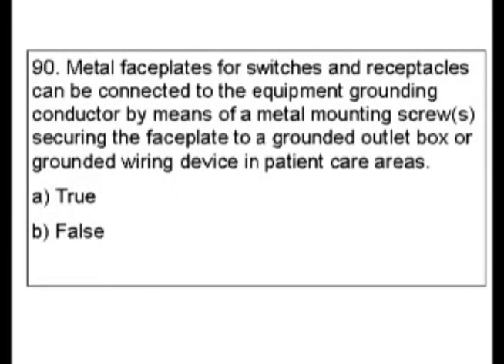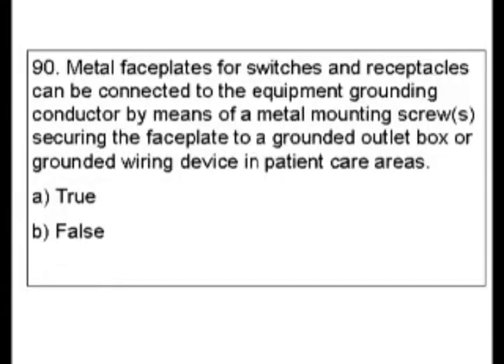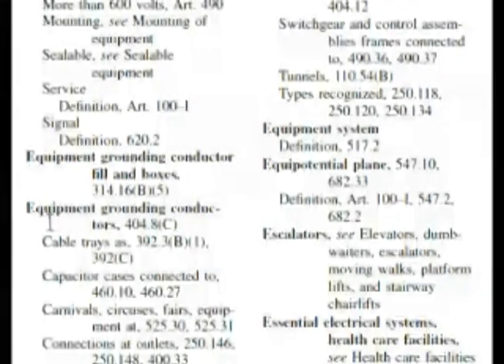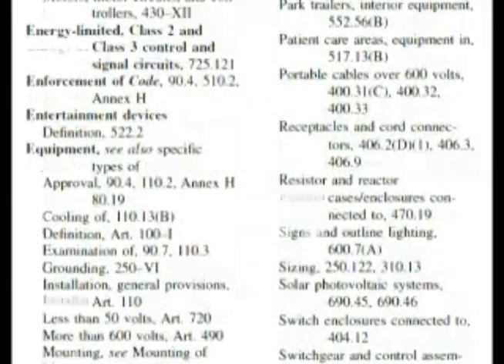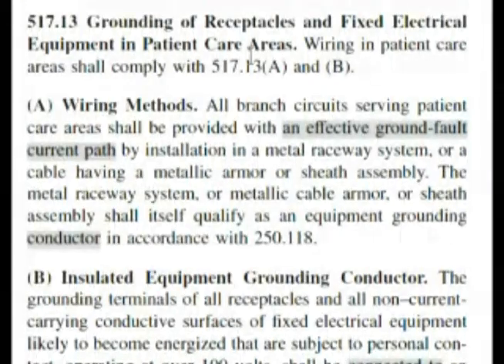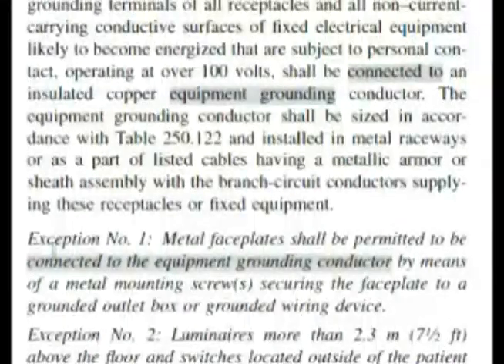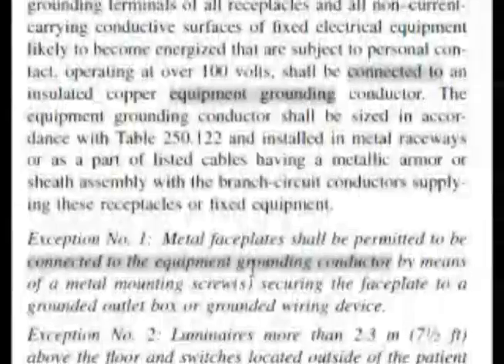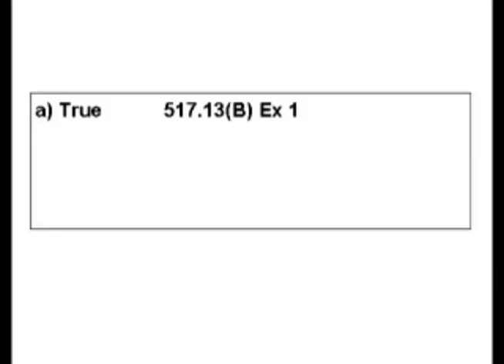Passing an Electrician Journeyman or License Exam - Question 90